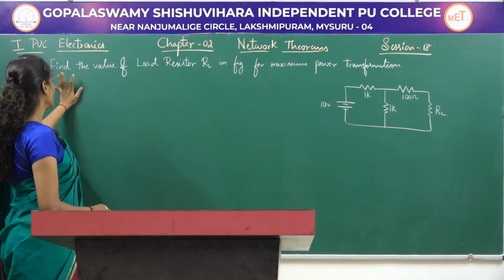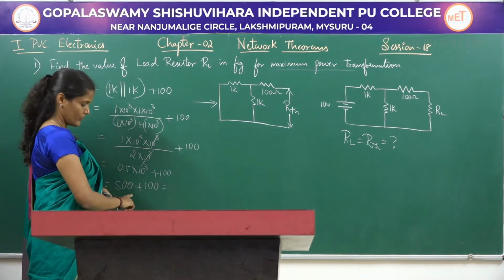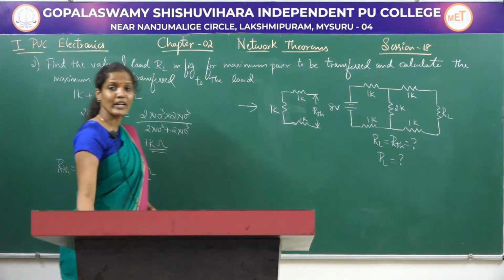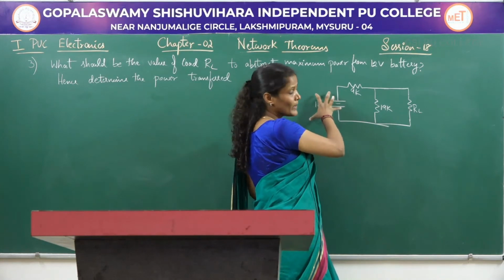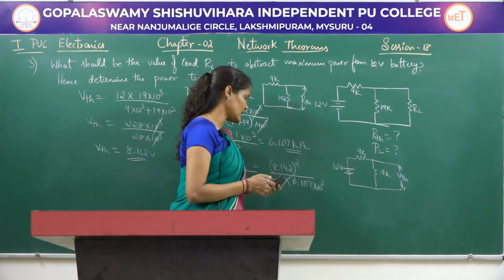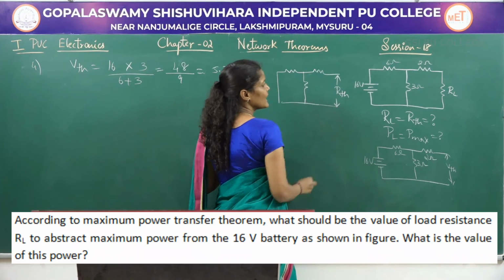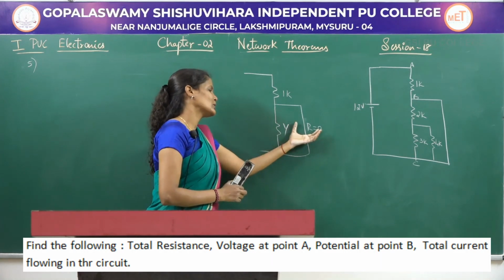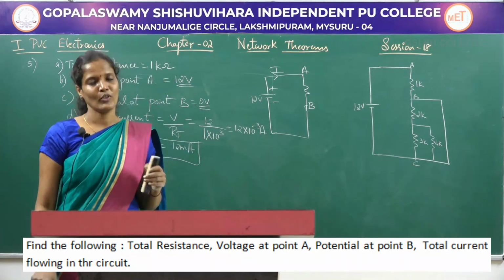ELECTRONICS | 1st PUC | CH 02| PRINCIPLES OF ELECTRICITY- PROB. ON MAX. POWER TRANSFER THEOREM | S18